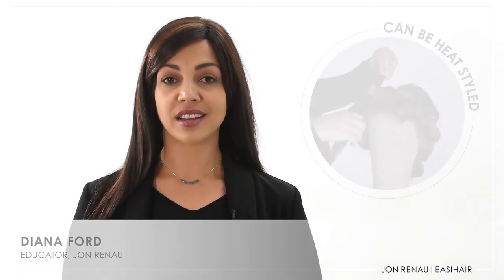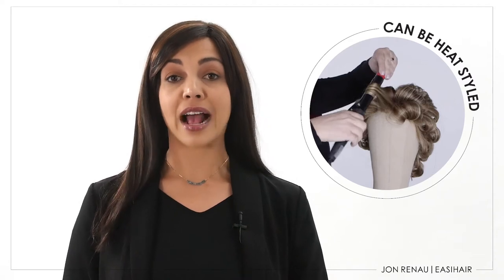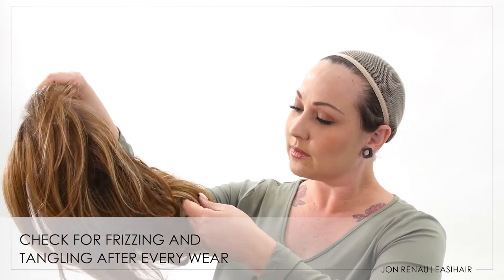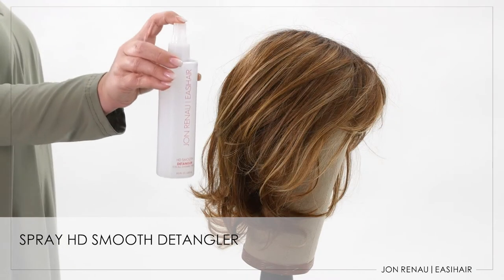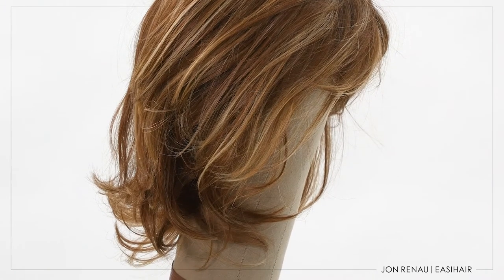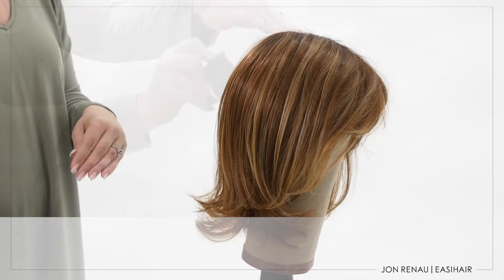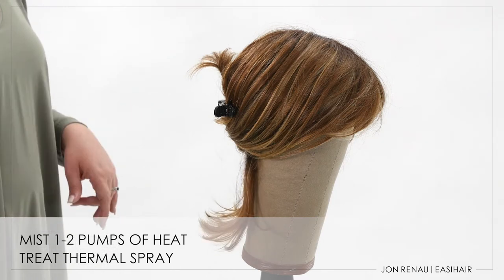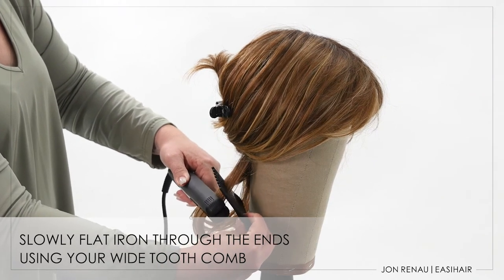HOW-TO: Care for your heat resistant wig daily - Heat Resistant Synthetic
Learn how to prevent frizz and tangles on heat resistant wigs and toppers.